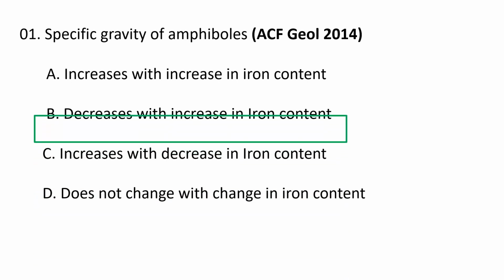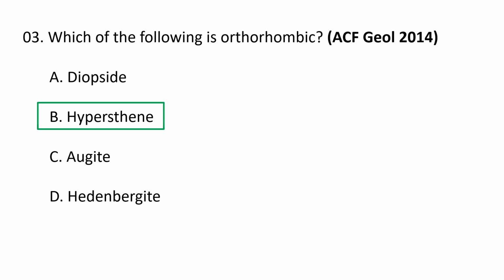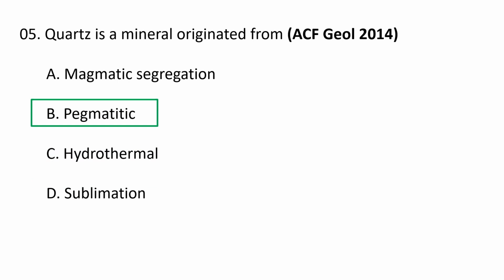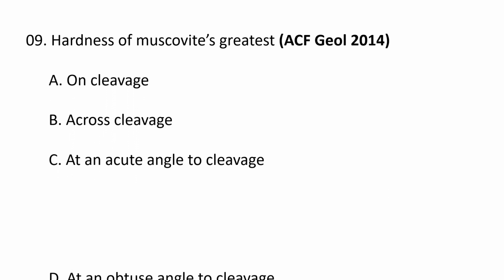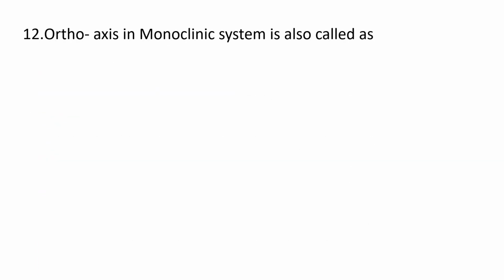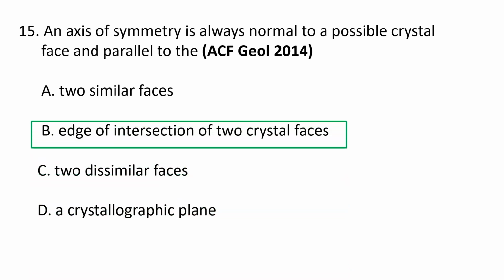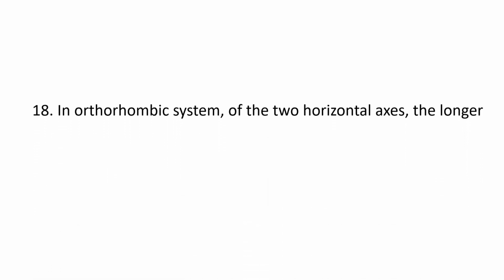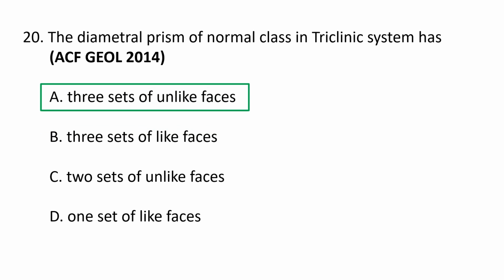ACF GE 2014 Part 5